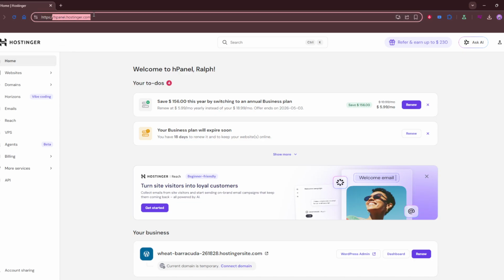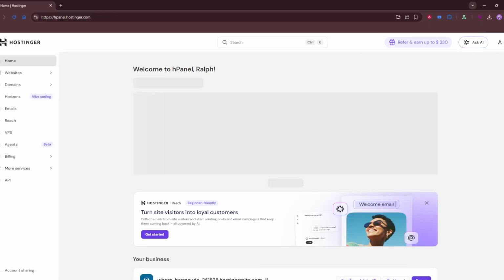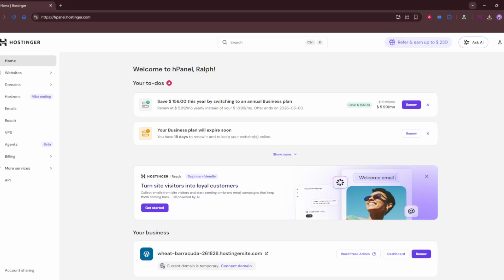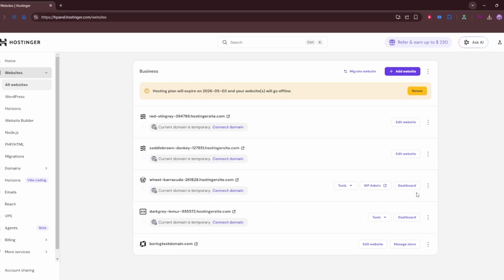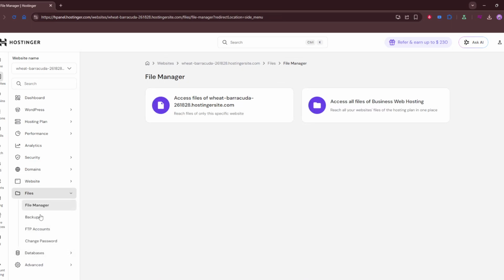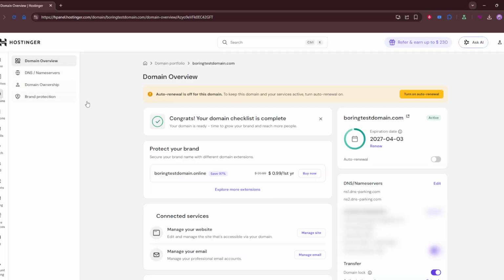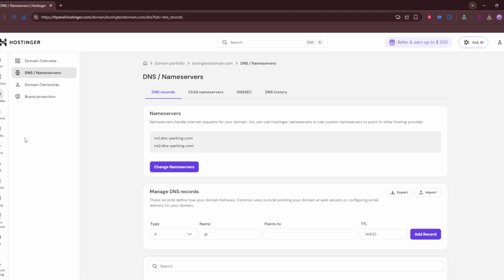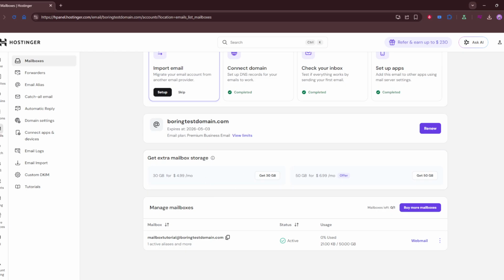How To Use HPanel in Hostinger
In today's video we cover How To Use HPanel in Hostinger